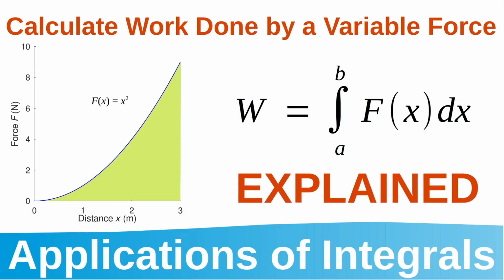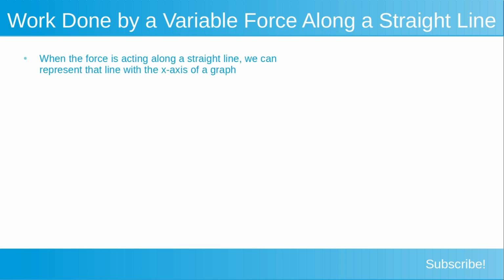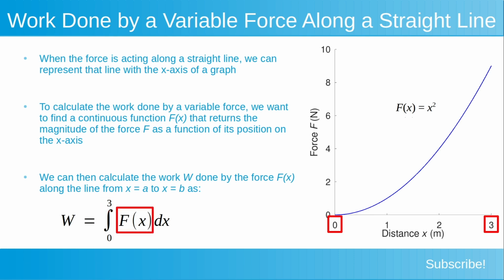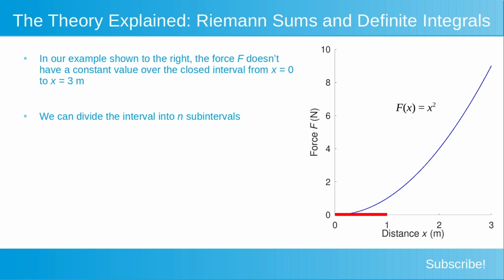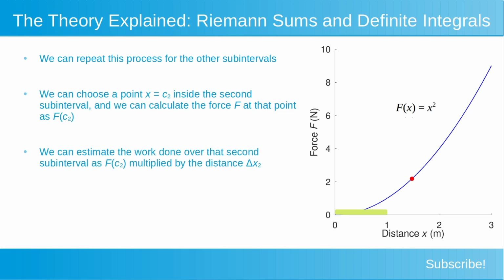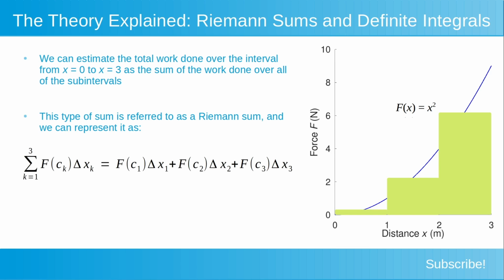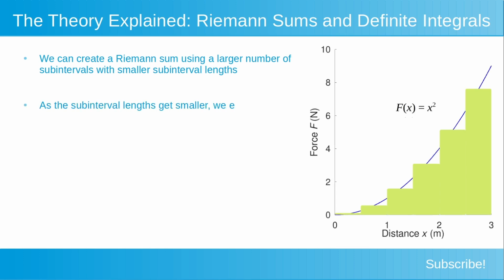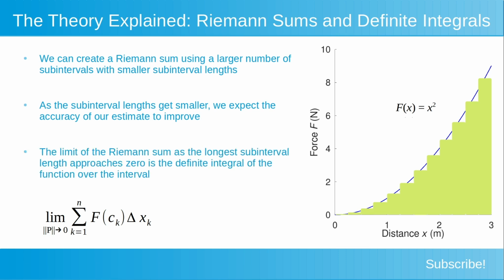6.3 Calculate Work Done by a Variable Force (Theory Explained) | Applications of Integrals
In this video, I explain the theory behind the calculation of the work done by a variable force directed along a straight line.